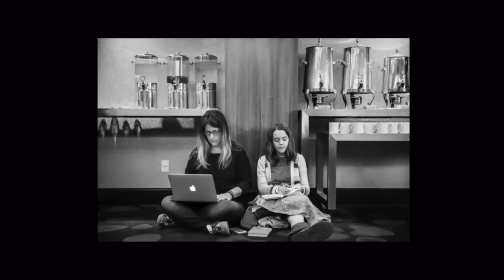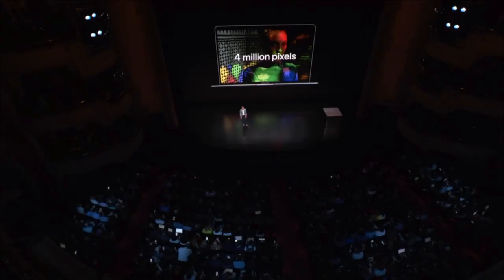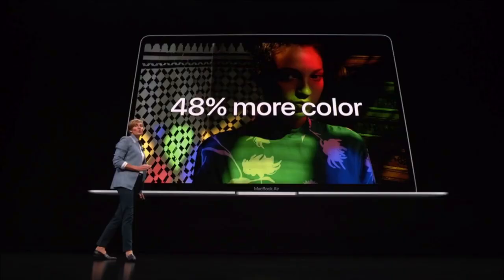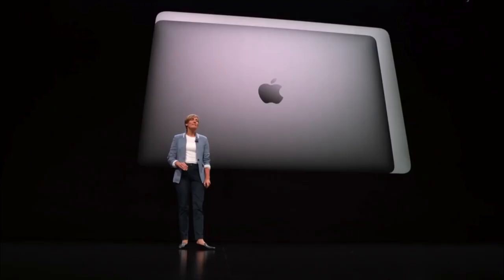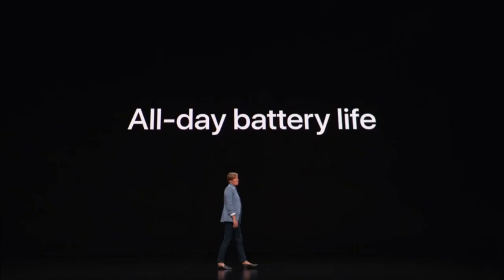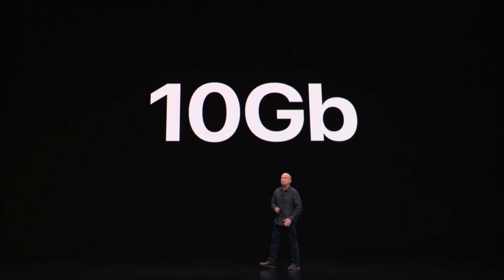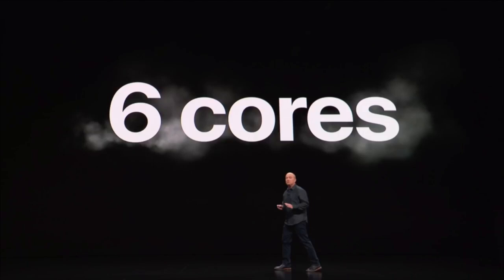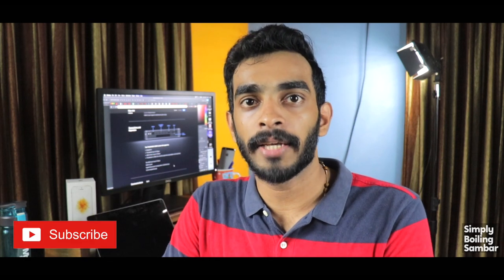New MacBook Air and Mac Mini 2018 Quick look in Malayalam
Hi Friends , inu ee videoil nammal kanunathu Apple nte Puthiya MAC line up patti anu . innale anu puthiya macbook air , mac mini um iragiyathu so athine patti oru Quick review .

About : Simply Boiling Sambar

Simply Boiling Sambar is a ‘new media’ company focusing delivering content to Malayalis through digital platforms. Over the last few years the team behind Simply Boiling Sambar had realized that they themselves have been consuming all their media through digital platforms and never resorted to traditional platforms such as cable or print. Understanding this growing trend and being disappointed with the lack of original Malayalam content online, Simply Boiling Sambar was formed. In addition to movie reviews, we will soon be launching various other original shows through our platforms.

to learn about where we are headed and get your hands on some very cool SBS merchandise and win prizes.